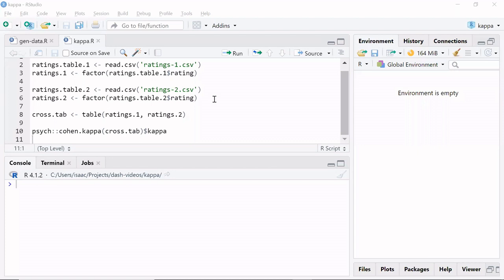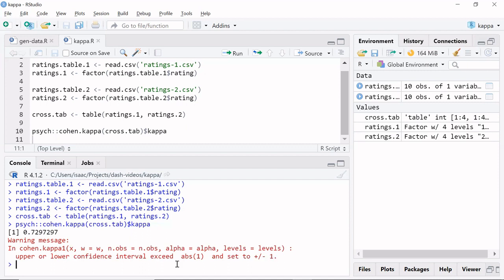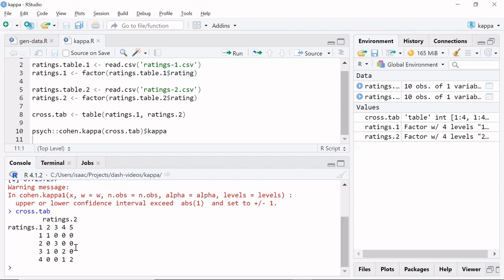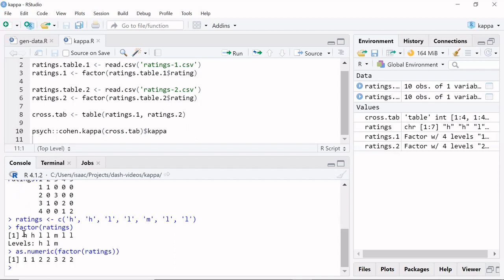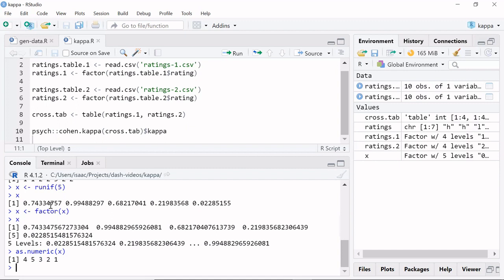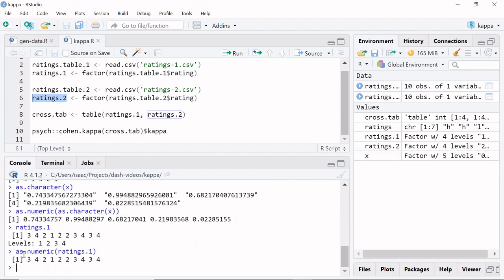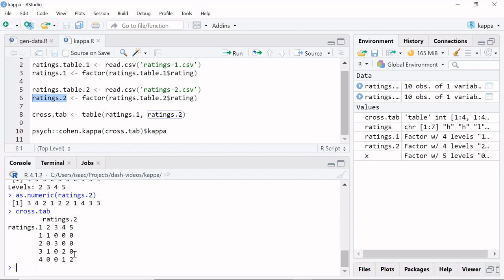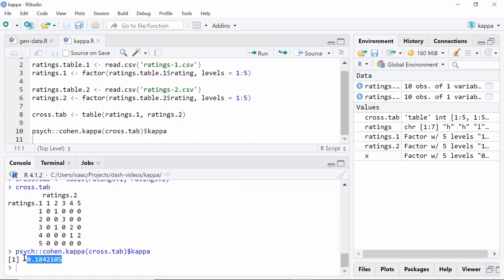Factors in R: Levels and Labels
This video provides a short overview of factors in R.